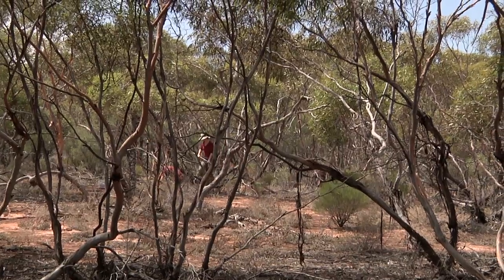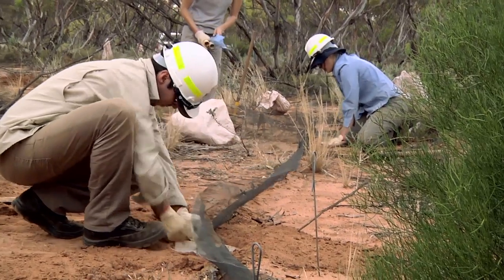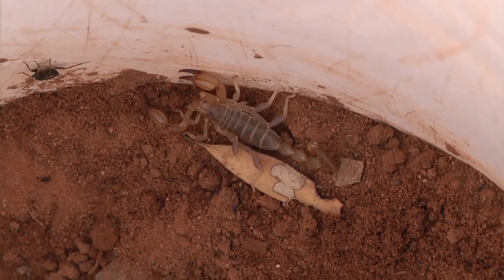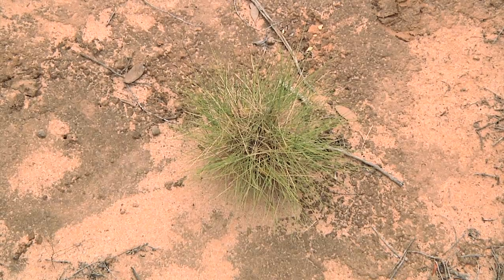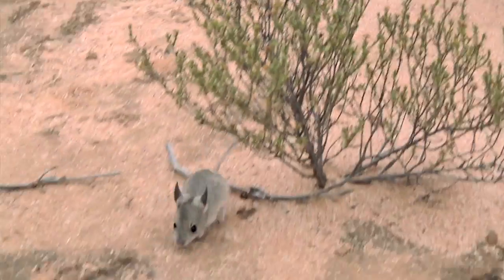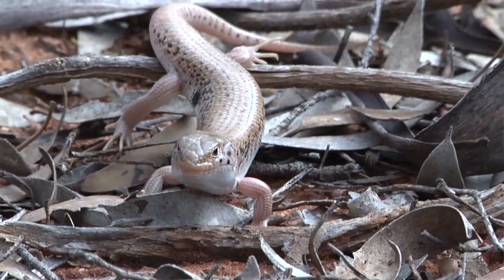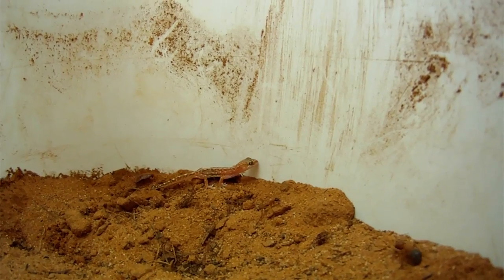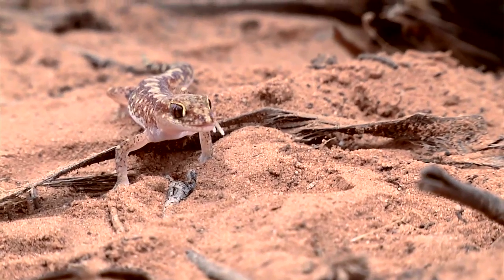Mallee HawkEye - biodiversity monitoring for improved fire management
In 2010, DSE established a long-term biodiversity monitoring project, HawkEye, to inform the way it conducts planned burning and guide how we balance the dual objectives of fire safety and  biodiversity protection.

Take a closer look at some of the work being done in the Mallee region. The Hawkeye Mallee project builds upon the six year Mallee Fire and Biodiversity Project. It looks at how, following the end of a drought period, the vegetation growth is providing the right environments for fauna to live.